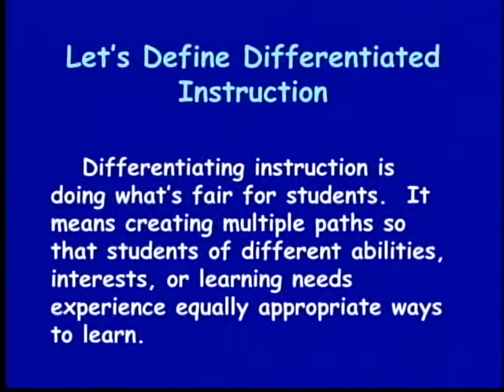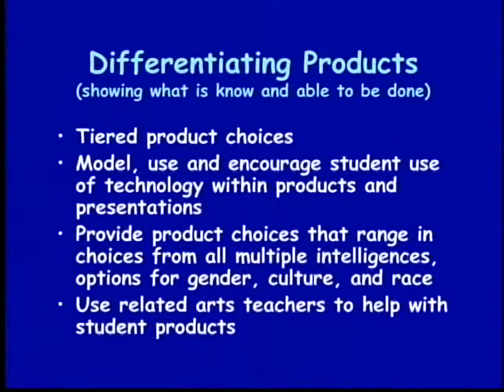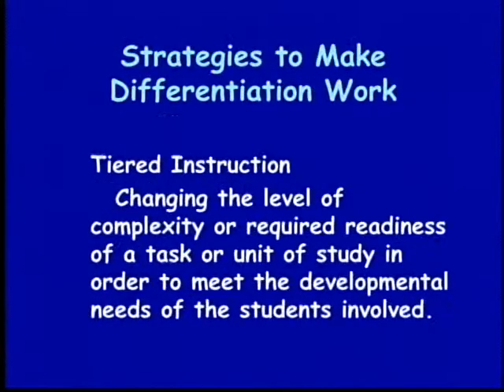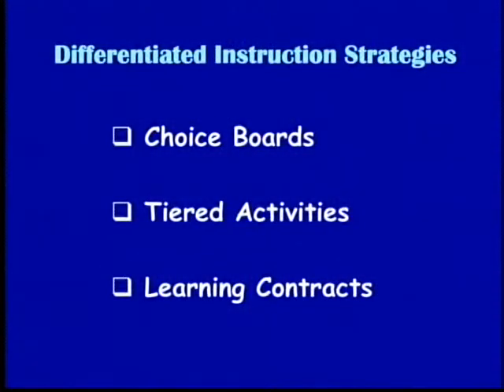Dr. Zaf Khan: Inclusion Implies Exclusion [Segment 2]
MTKT0809FA14